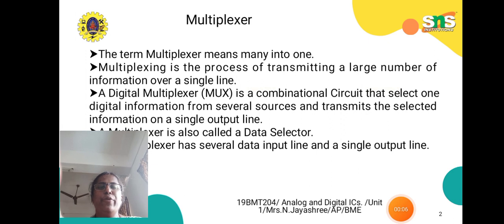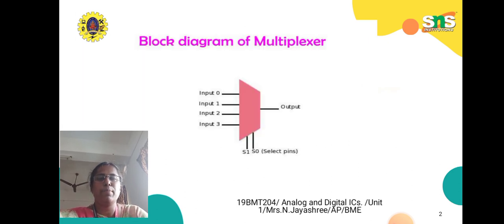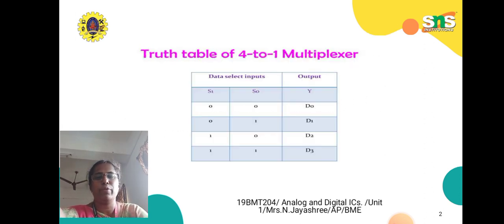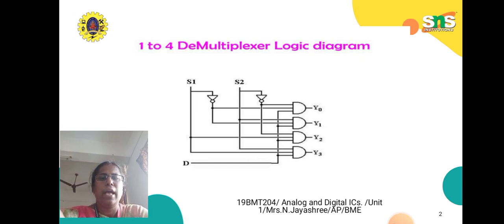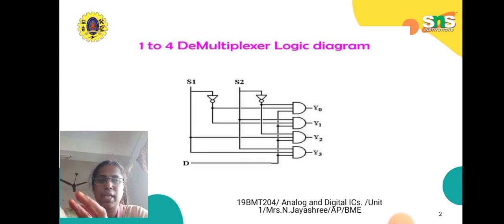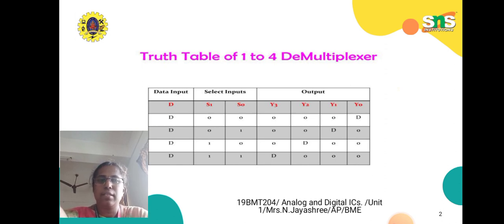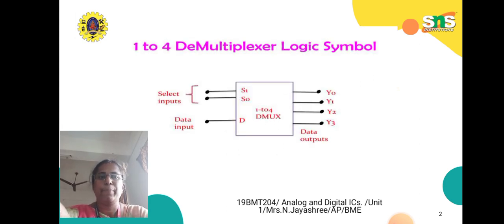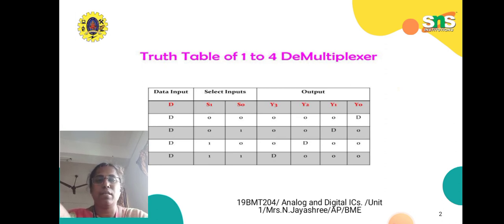Demux or Demultiplex N.jayashree,AP/BME